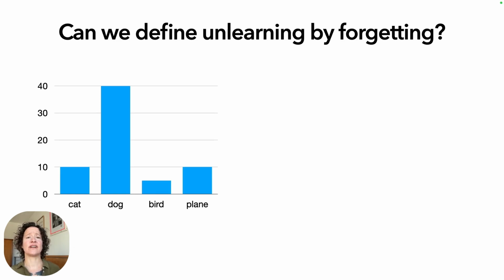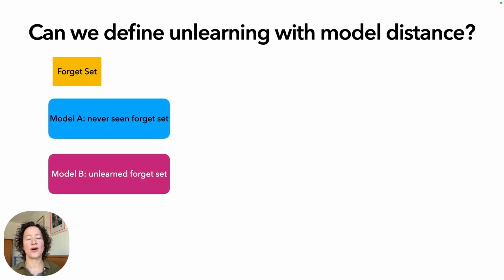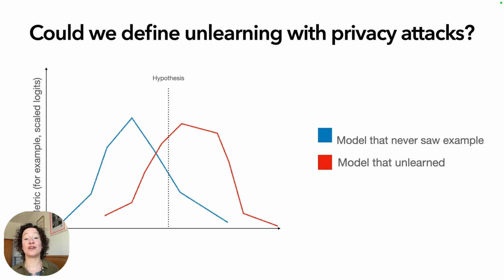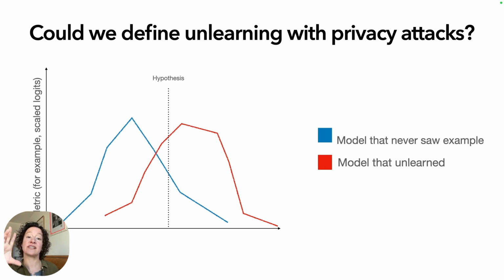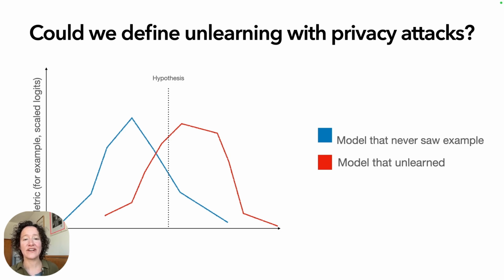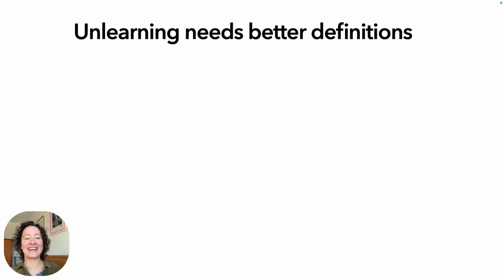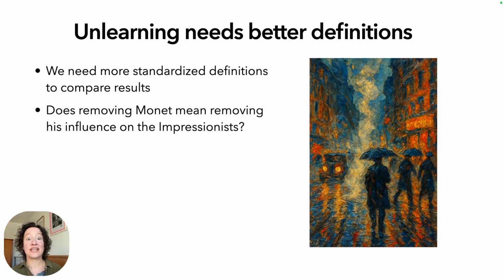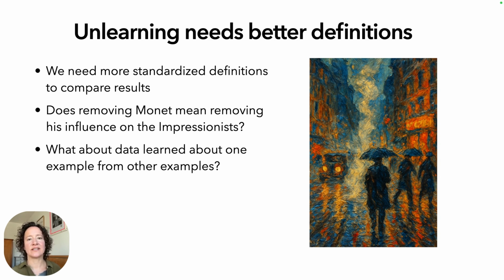What is Machine Unlearning?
In this video, you'll learn about an exciting new field of research called machine unlearning. If you can unlearn parts of the data and model, you could prevent problematic outputs, privacy violations and other problems. But, how do we actually define and prove if something is unlearned?

00:00:00 - Introduction to Unlearning
00:00:40 - The Memorization Problem
00:01:16 - How to Take Away Information
00:01:36 - Defining Unlearning: Forgetting via Retraining
00:02:04 - Measuring Unlearning: Performance Comparison
00:02:28 - Defining Unlearning: Model Distance
00:03:38 - Challenges with Model Distance
00:04:06 - Defining Unlearning with Privacy Attacks
00:05:18 - Approximate Unlearning: Vibe Definitions
00:06:20 - Need for Standardized Definitions
00:07:44 - Broader Societal Conversation on Unlearning